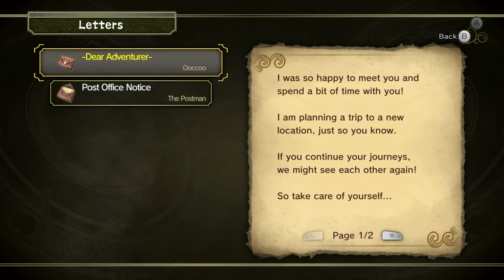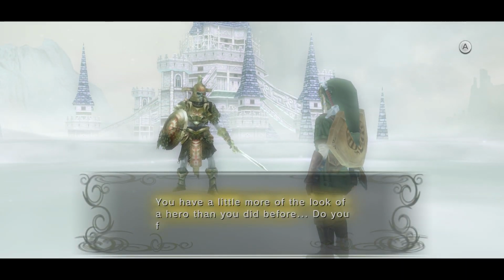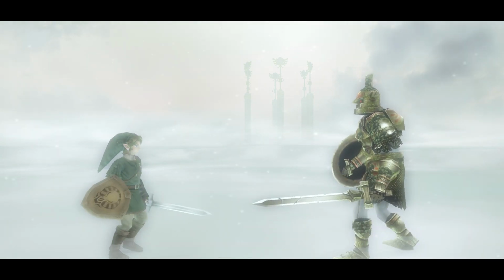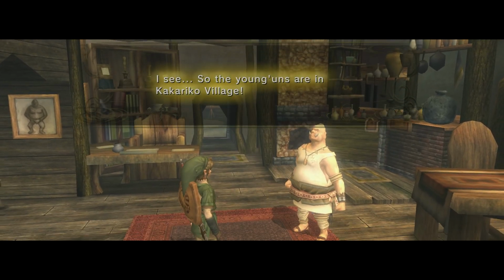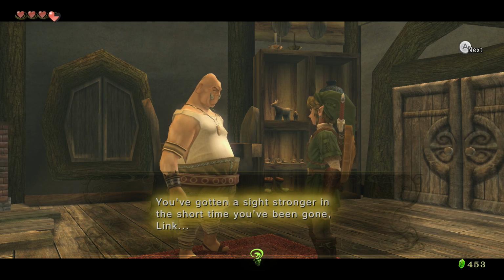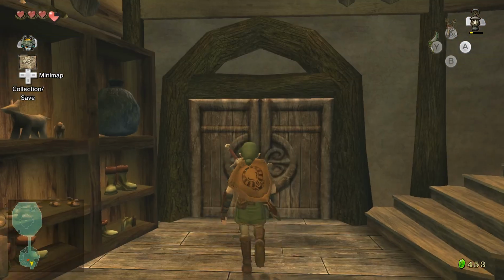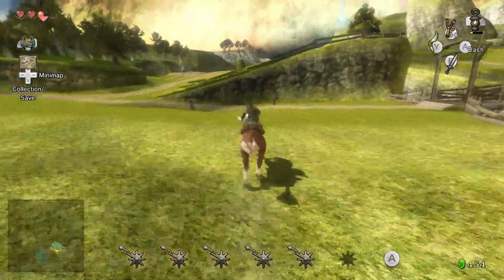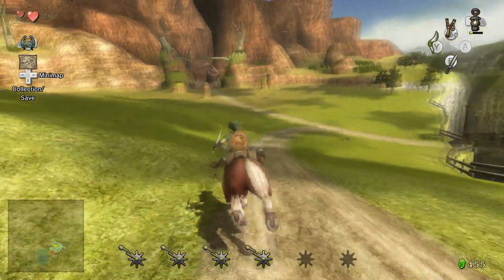Let's Play The Legend of Zelda: Twilight Princess HD - Part Seventeen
More Legend of Zelda: Twilight Princess.